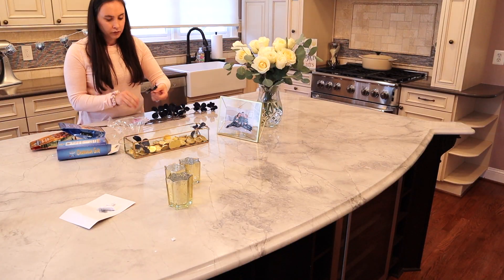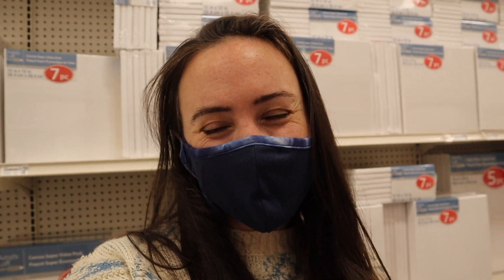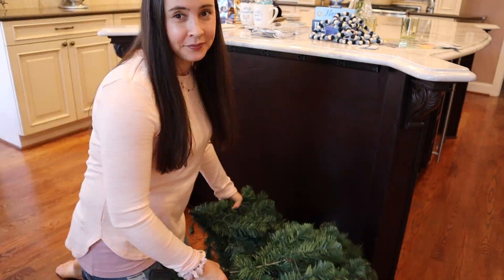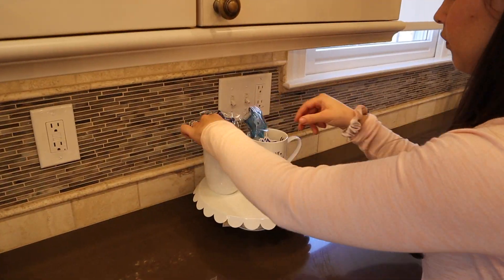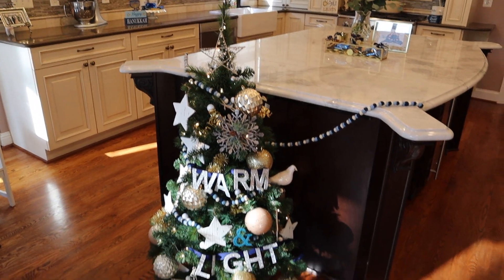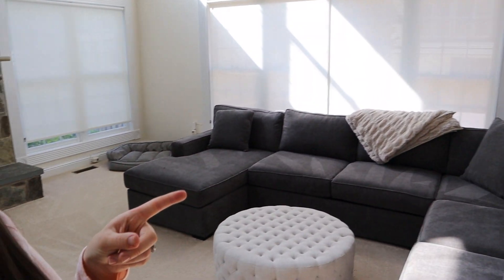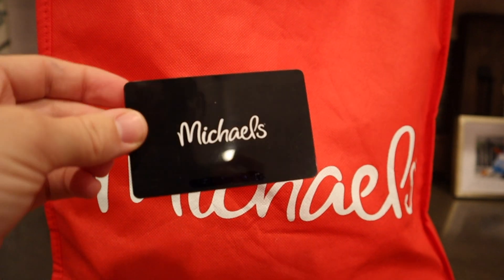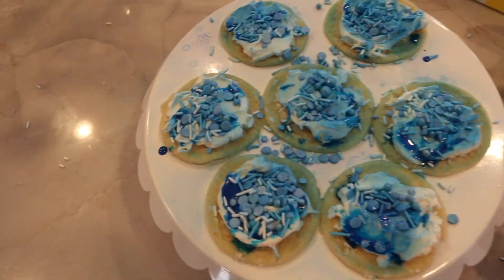*NEW* ULTIMATE DECORATE FOR HANUKKAH WITH ME 2020! HANUKKAH SHOPPING & HOLIDAY HOME TOUR!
I am SO excited to decorate our NEW HOUSE for Hanukkah this year! I'm sharing some gorgeous DIY ideas from Michaels as well as some super adorable craft projects for kids, baking Hanukkah cookies, wrapping presents and just getting ready for my favorite holiday of the year! AND comment down below or head on over to my Instagram @MyJewishMommyLife because I'm going to be surprising one of YOU with a $250 Michaels gift card to help make your holiday special (*now CLOSED)!